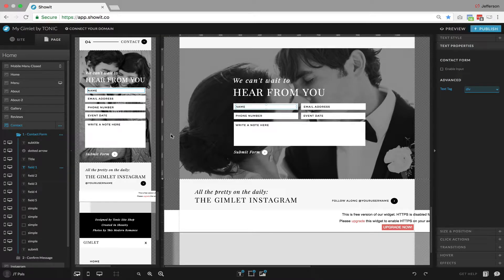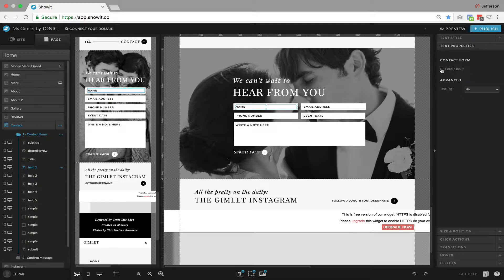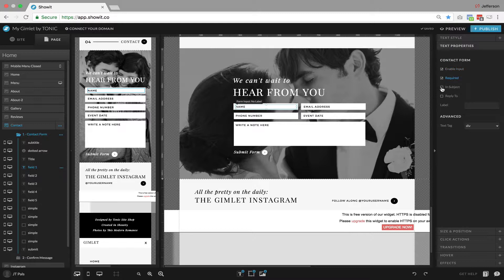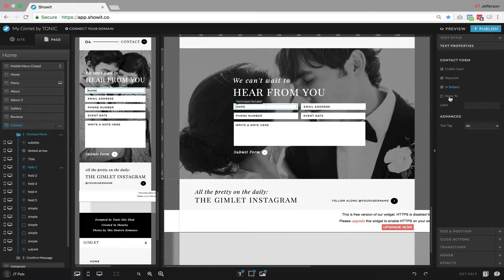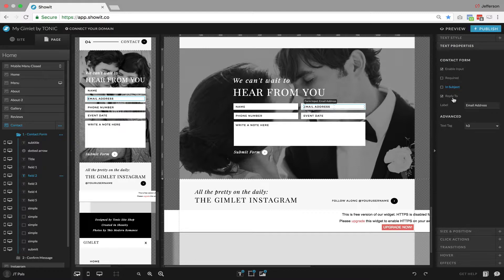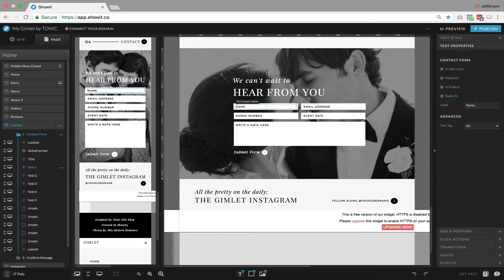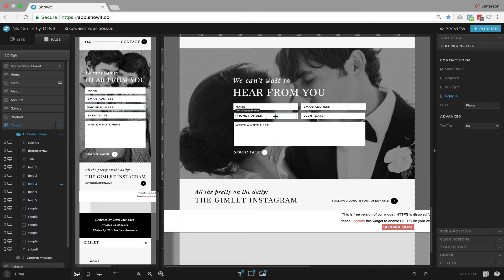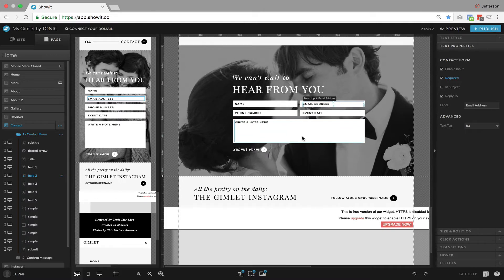Contact Forms - Configure Form Fields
Learn how to configure a contact form field to accept information and available settings for requiring some fields.